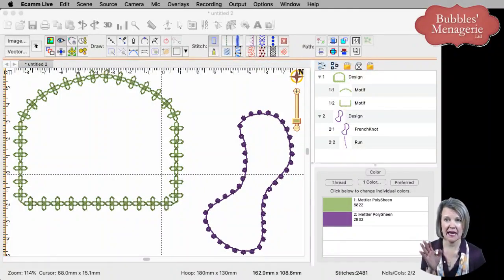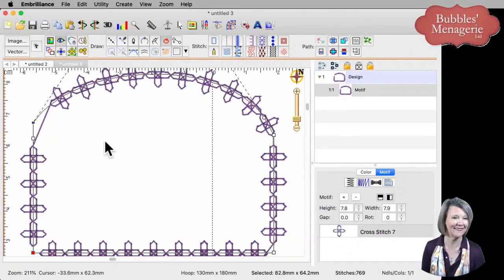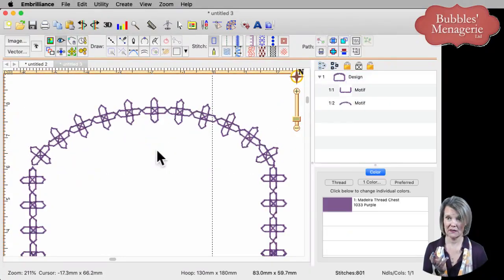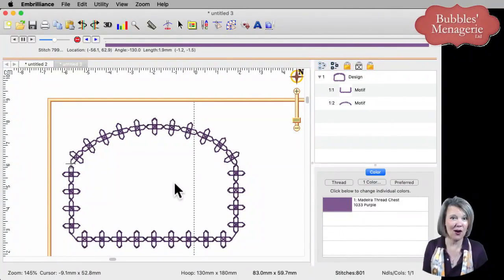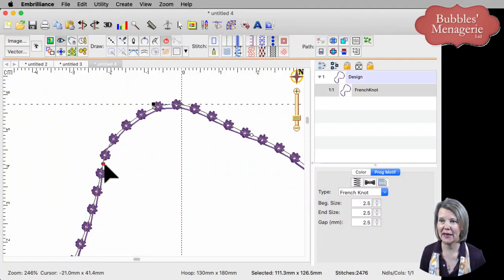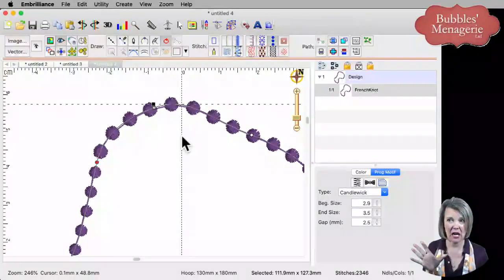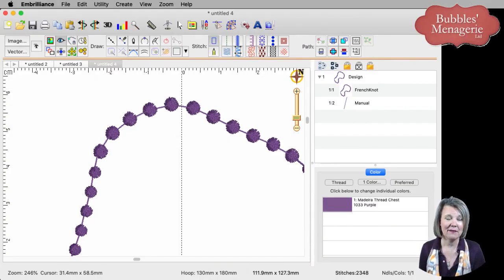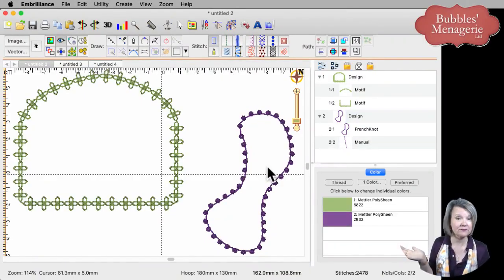Motif runs when they don't match up in a closed shape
So you have created a closed shape in Embrilliance StitchArtist (any level) and assigned a motif run to that shape.  You may have gaps at corners or where the motif starts and stops.  This happens for various reasons.  Motifs are a set size that you have chosen with a set gap that you have chosen and follow a set path that you have created.

This video explains how to make adjustments to the object to get the motifs to look as you want. The manual stitch tool is also demonstrated to show you how to create a "connecting stitch" so that there is no gap.

Class information can be found under the EDUCATION link.  All of the notes, step by step instructions, handouts and reference guides can be found under the SHOP link.